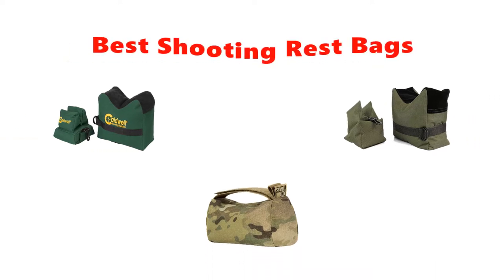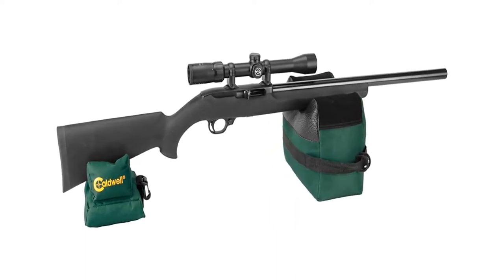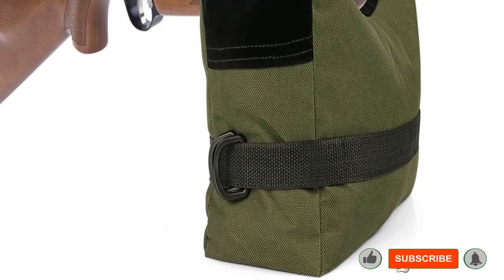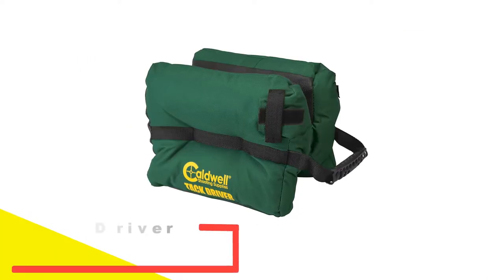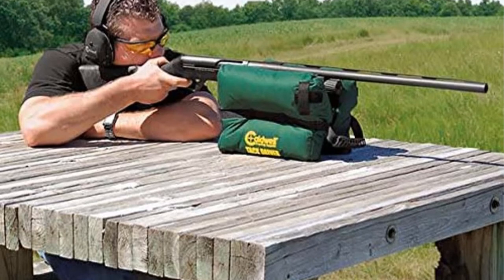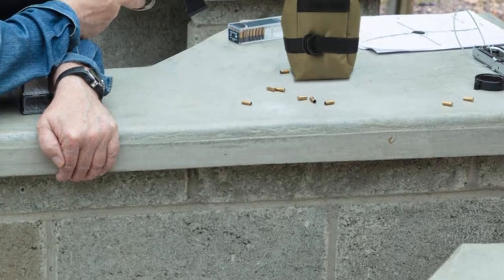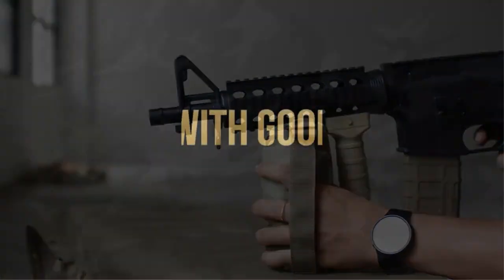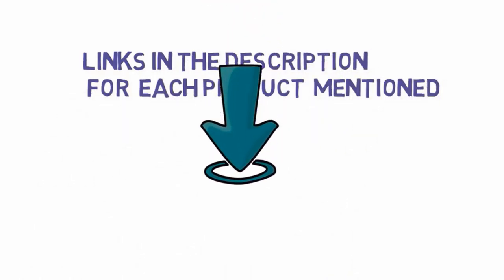✅ Top 5: Best Shooting Rest Bags On Amazon 2023 [Tested & Reviewed]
Top 5 Best Shooting Rest Bags For Hunting 2023